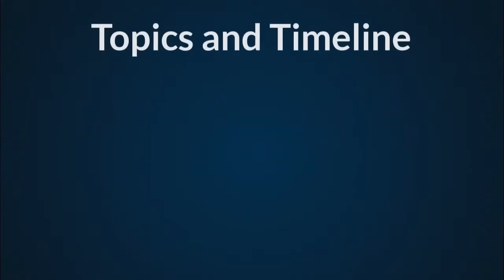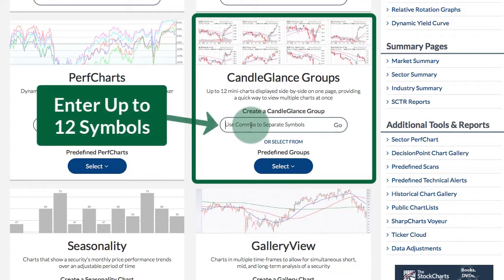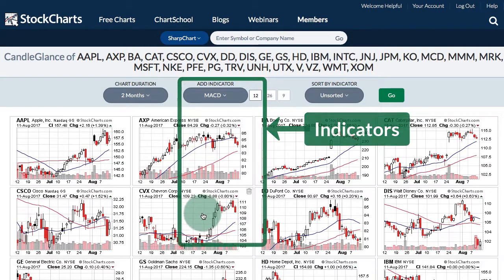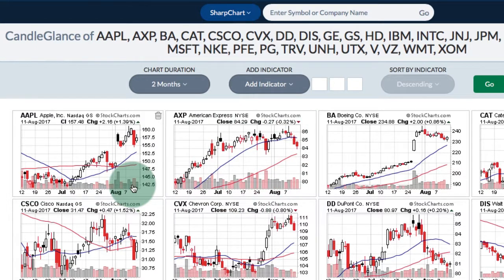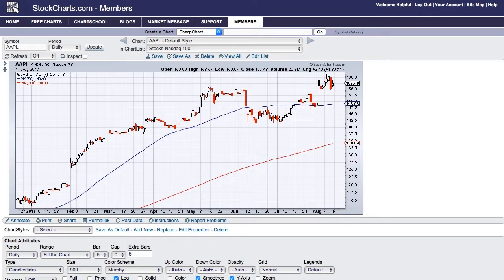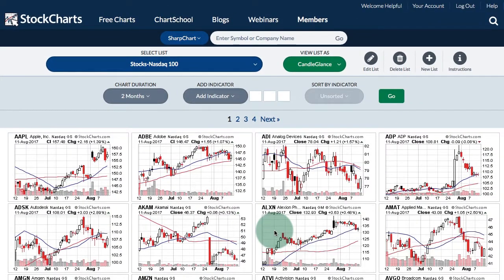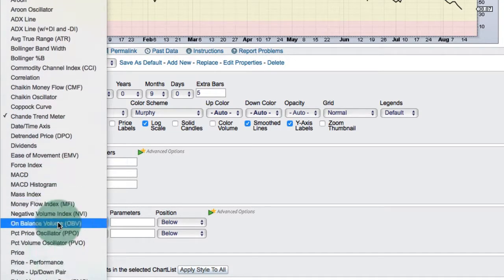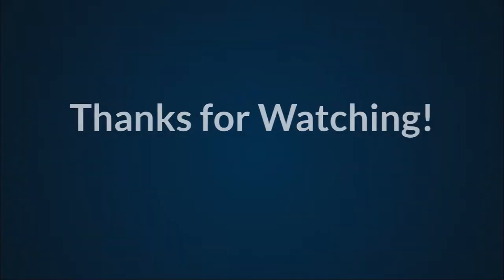CandleGlance Charts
Learn how to create and customize CandleGlance charts, including how add indicators, adjust the chart period and launch our Predefined Groups.